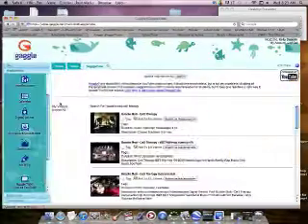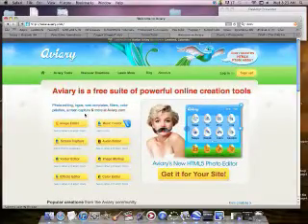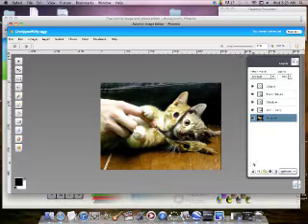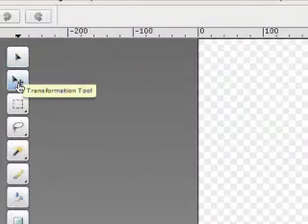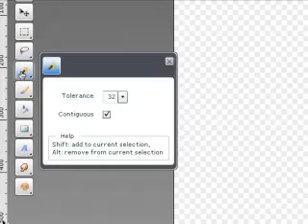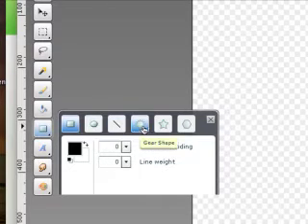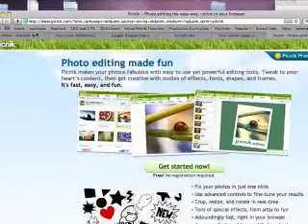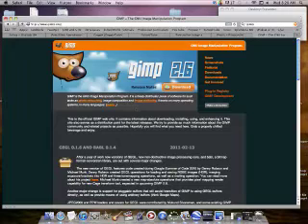Free Fake Photoshop